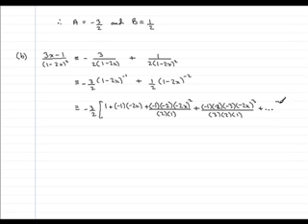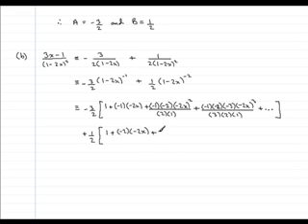Edexcel C4 June 2006 Q2 last part worked solution